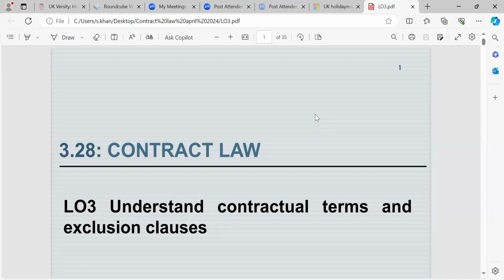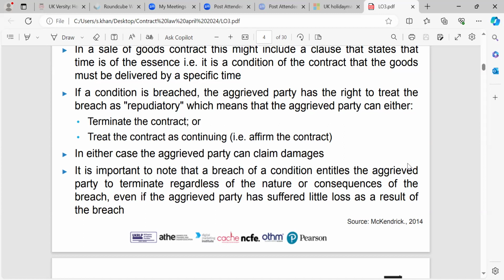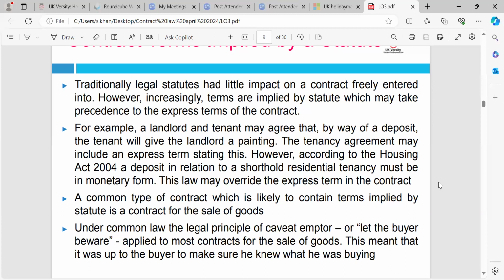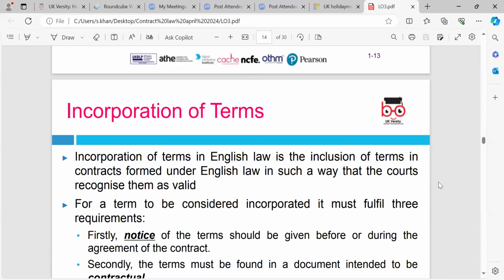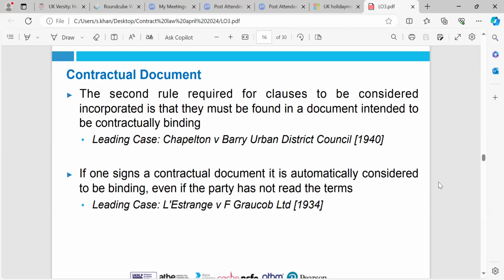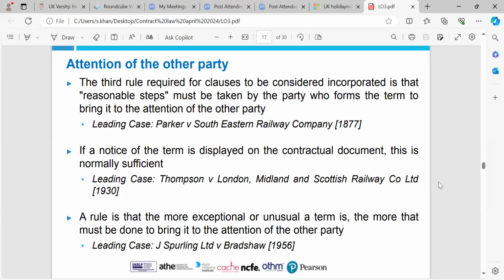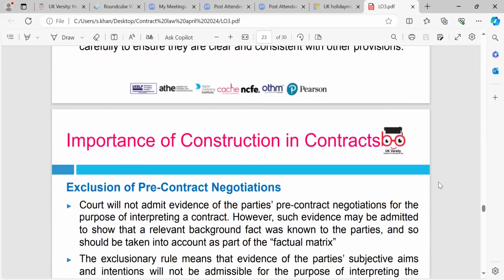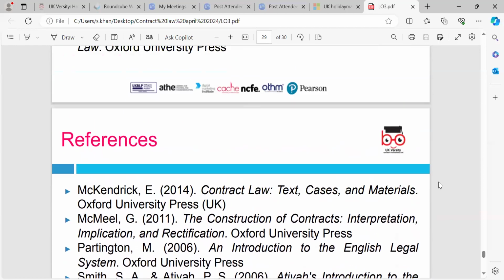ATHE L3 DiL-Unit- Contract Law- LO3-(SK)